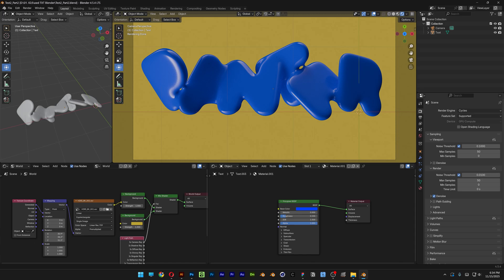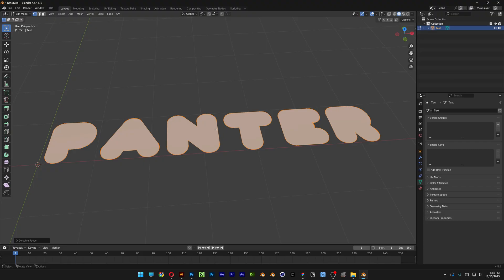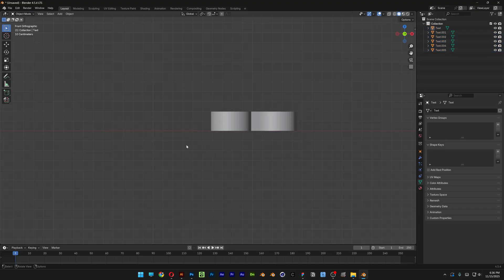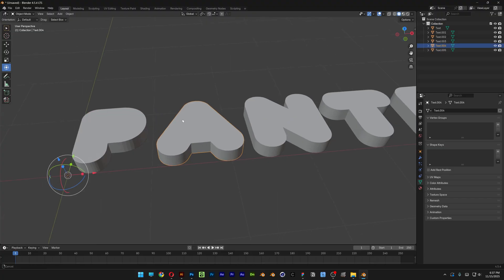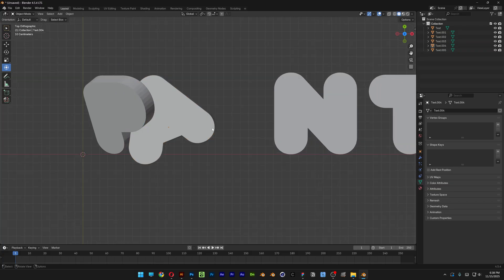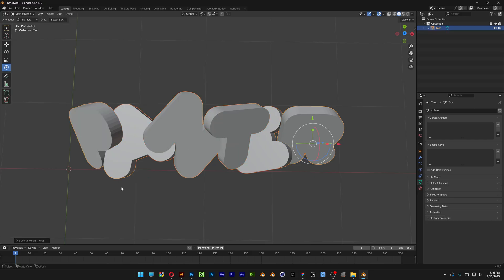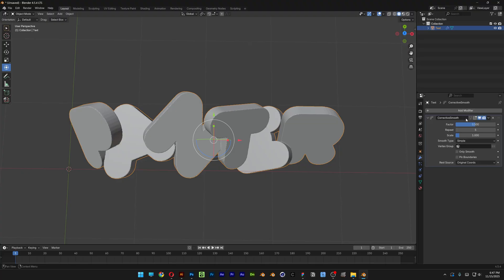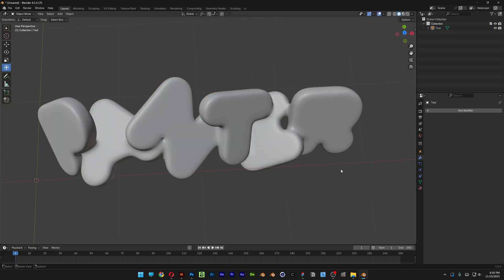How To Fuse Text In Blender!